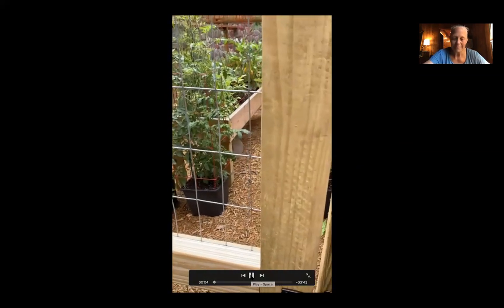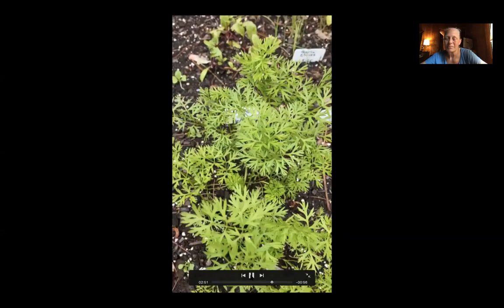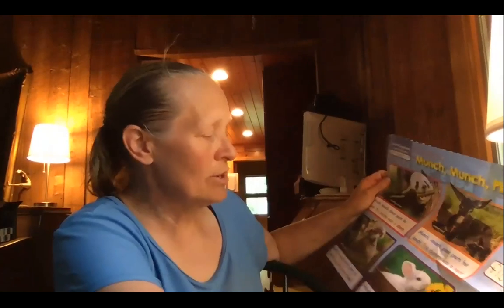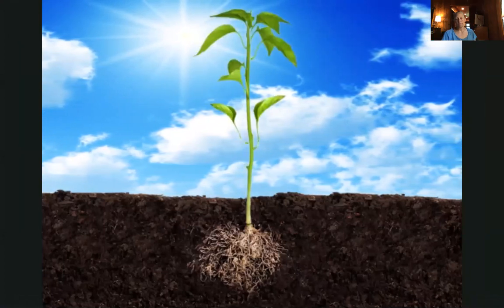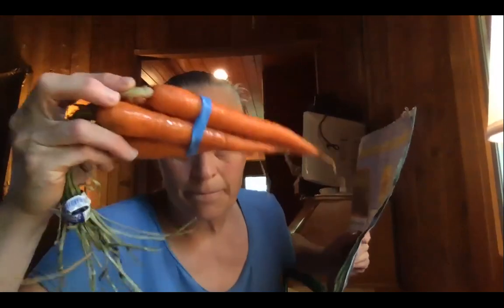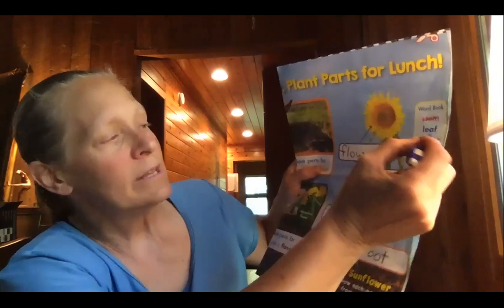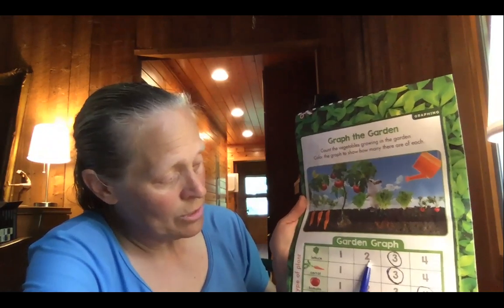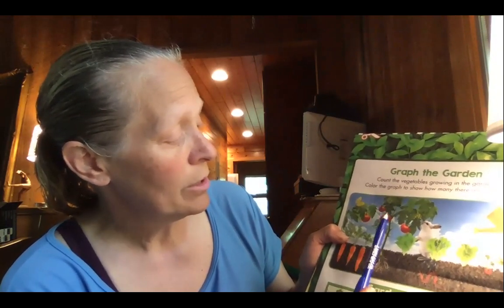Garden Lesson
This lesson you will need the Scholastic newspaper Let's Find Out "Would You Munch a Plant for Lunch?" and a pen/crayon/marker.  It would be good, but not required for the lesson, to have a carrot, broccoli, celery and lettuce.